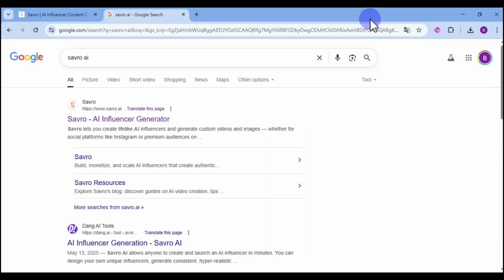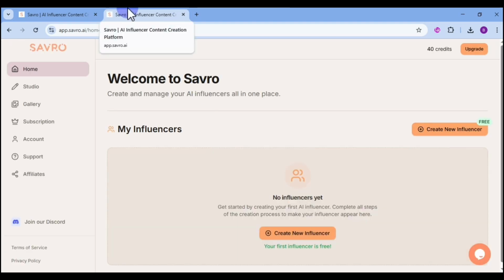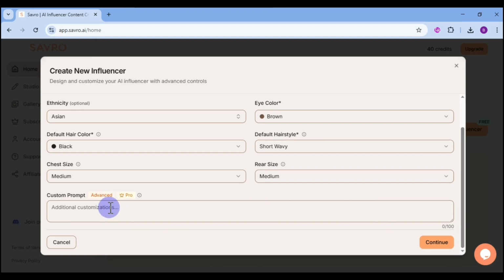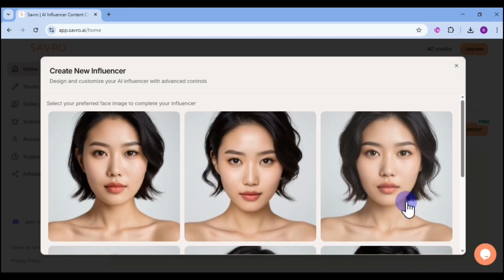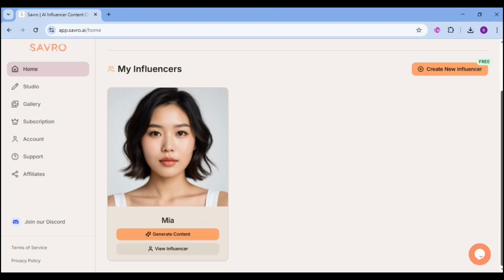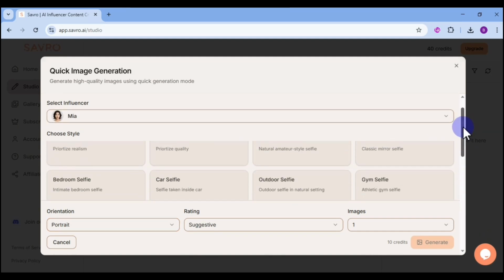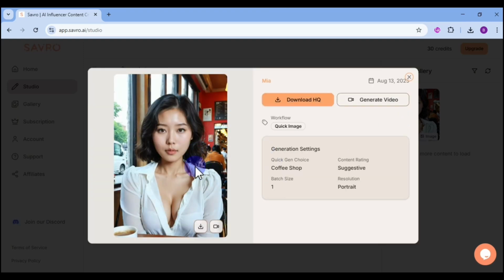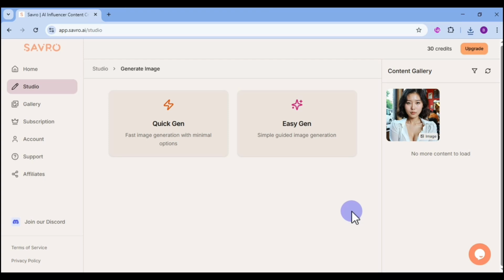❤️❤ How to Create AI Influencer for Instagram with AI Videos | Step-by-Step | Easy guide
Create your own AI influencer for Instagram in minutes! 🚀 In this tutorial, I’ll show you how to design a hyper-realistic AI model, generate stunning photos and videos, and monetize your content — all using Savro. Perfect for building Instagram pages, TikTok accounts, or boosting your brand.